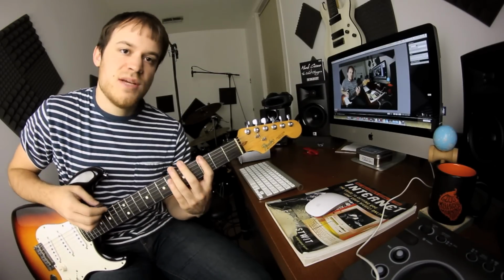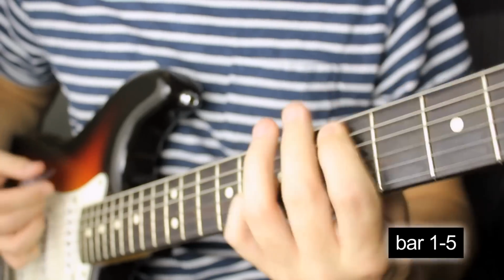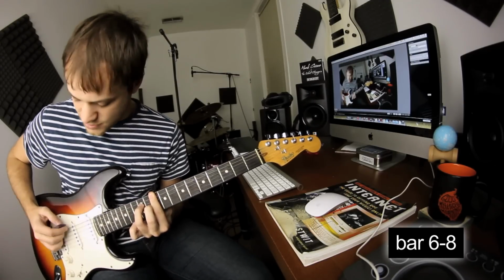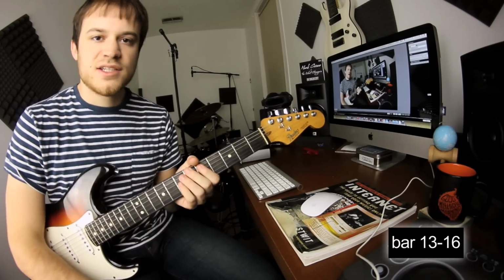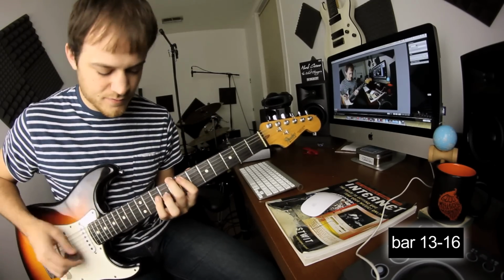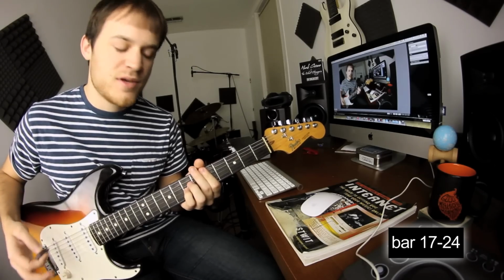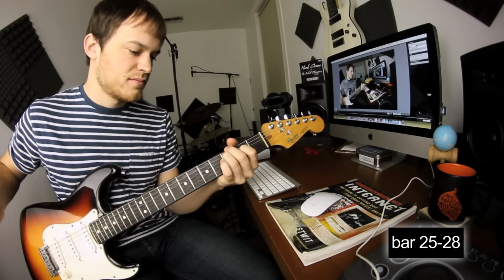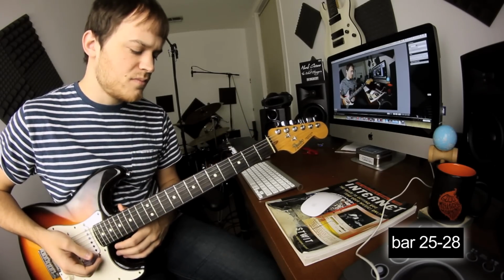How to Play Marilyn Hanson (part 1)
by Hank Green & The Perfect Strangers
from our album "Incongruent"